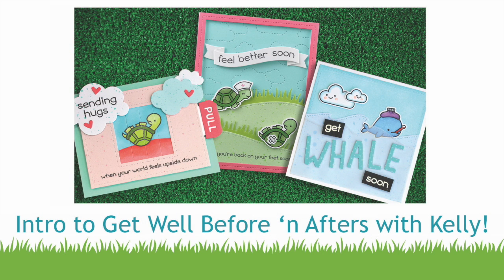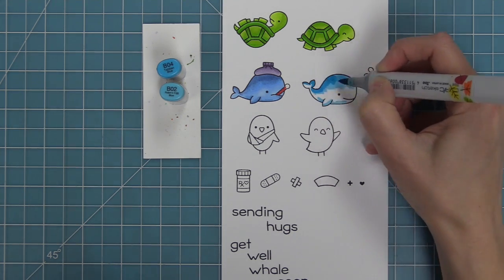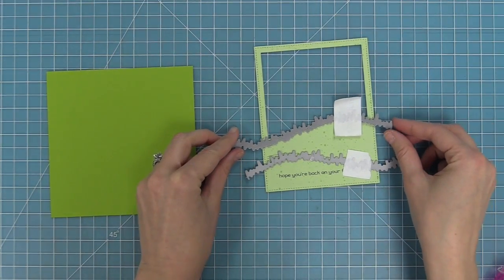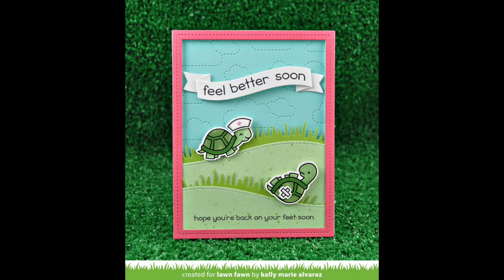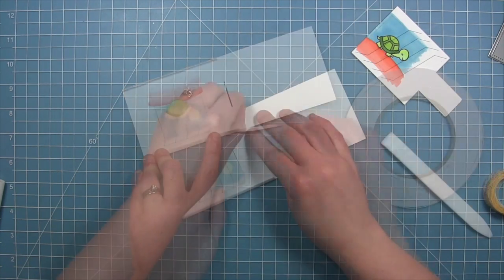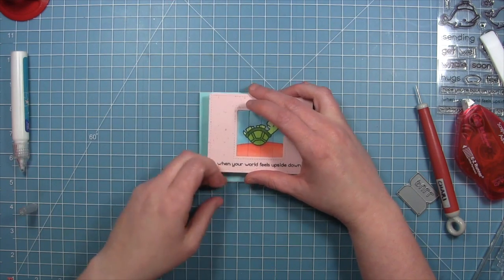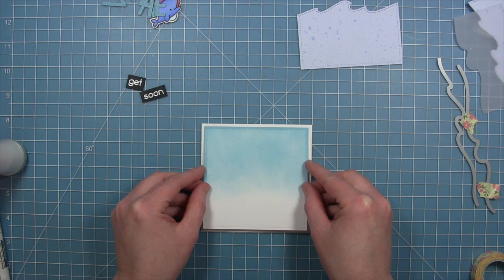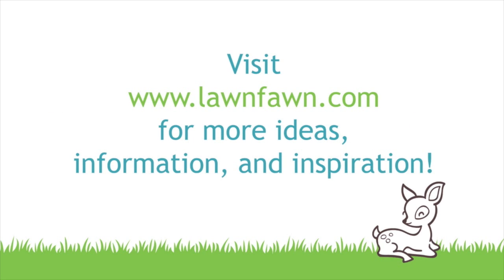Intro to Get Well Before 'n Afters + 3 cards from start to finish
to see our products, more ideas and inspiration! In this video, Lawn Fawn owner Kelly Marie Alvarez introduces our new stamp set Get Well Before 'n Afters! She will demonstrate how to use this while making 3 cards including on using the Magic Picture Changer die set!

• 80 lb. cardstock - white